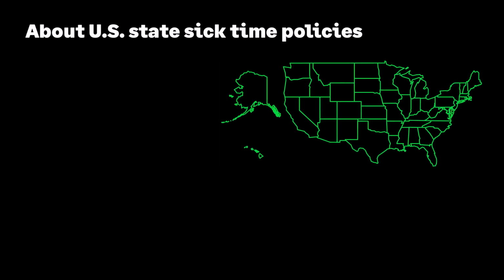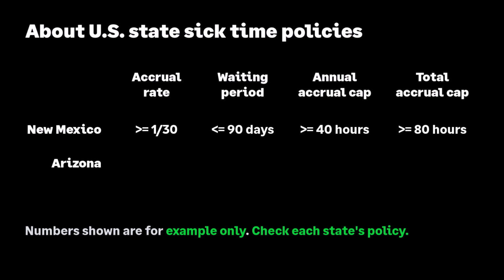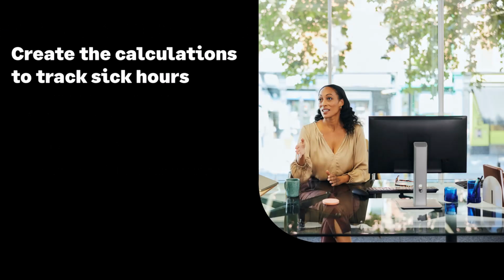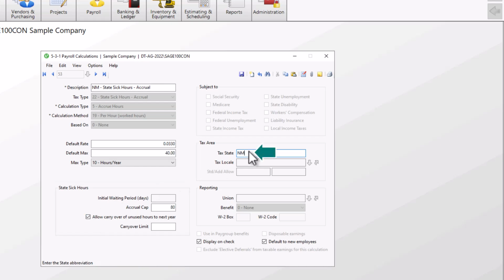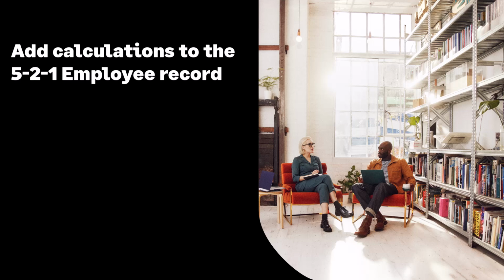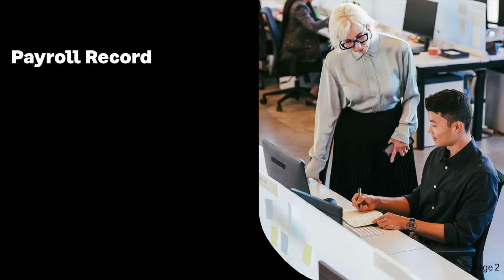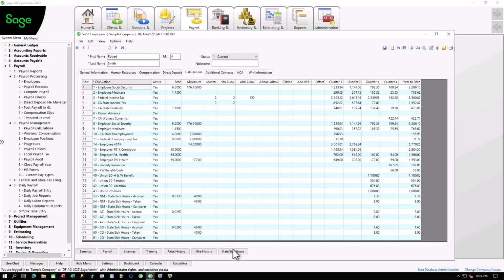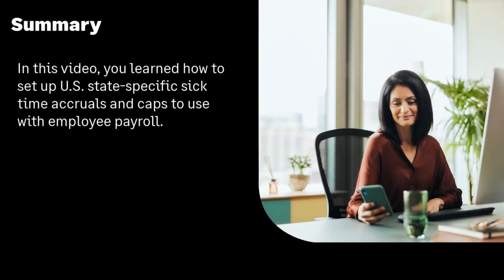Sage 100 Contractor - What's New in Release 27.2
This video will show you what's new in Sage 100 Contractor version 27.2.